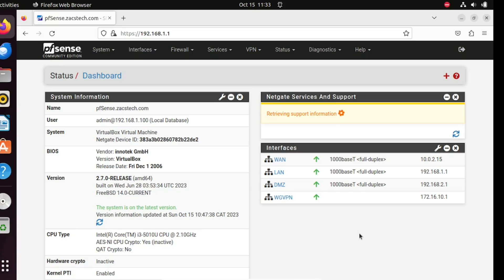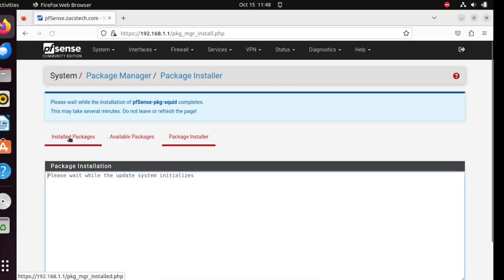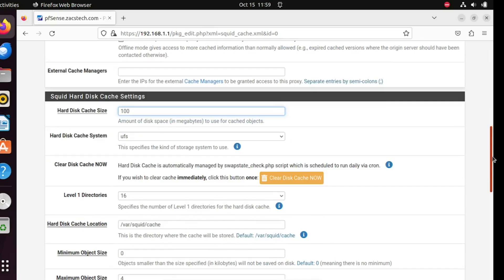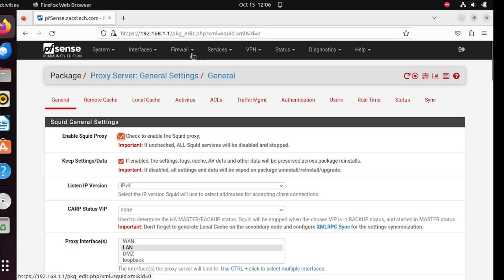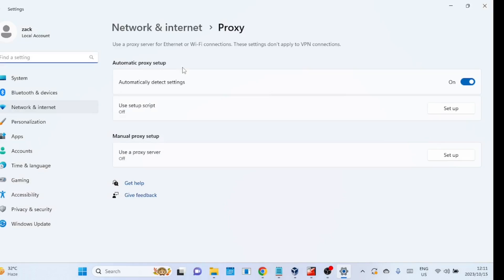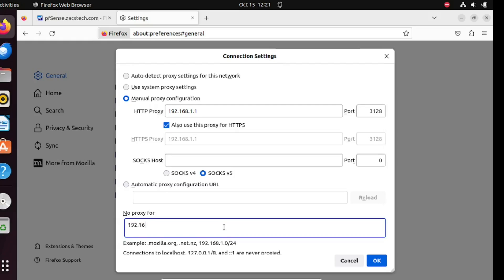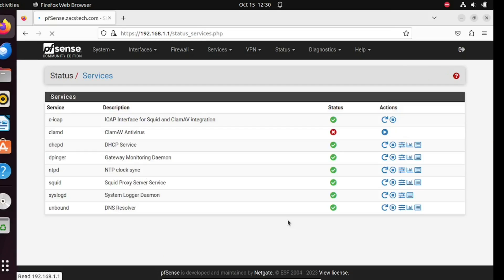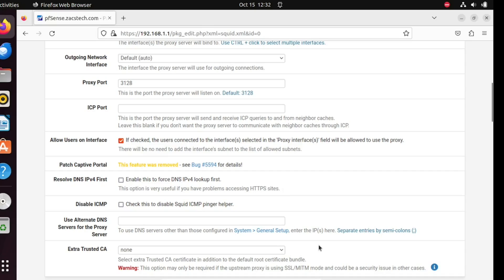How to Install Squid Proxy Server on pfSense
In this video, we have an exciting tutorial for you. We'll be diving into pfSense, a powerful open-source firewall and router platform, and we'll be installing Squid, a caching proxy server.

Squid is a high-performance proxy caching server. In simple terms, it acts as an intermediary between your local network and the internet. When you request a web page, Squid will first check if it has a cached copy of that page. If it does, it serves it directly from its cache, which can greatly speed up web browsing.